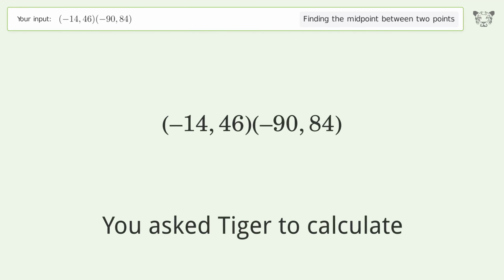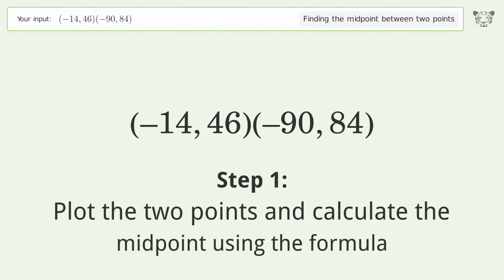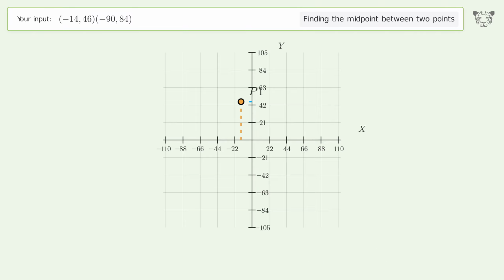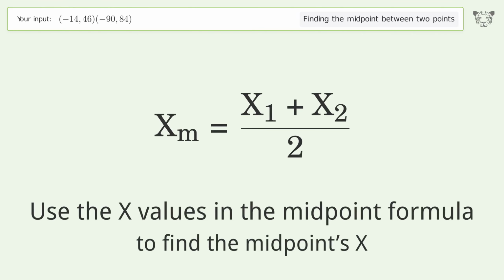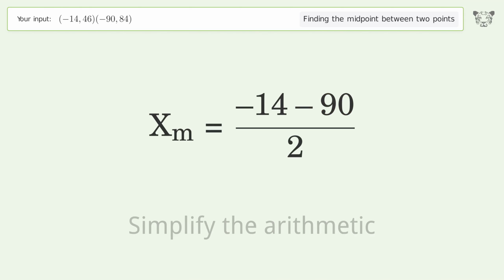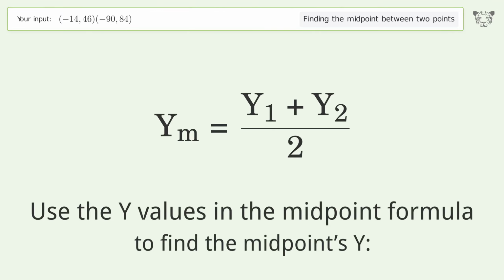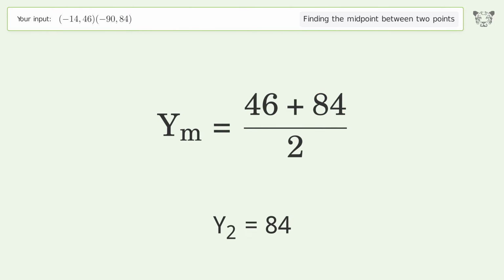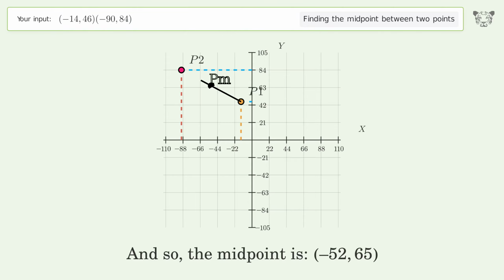Find the midpoint between two points p1 (-14,46) and p2 (-90,84): Step-by-Step Video Solution